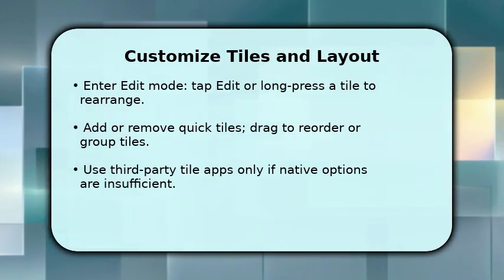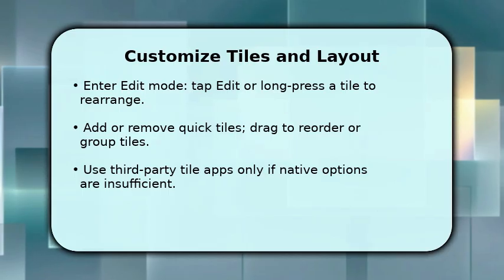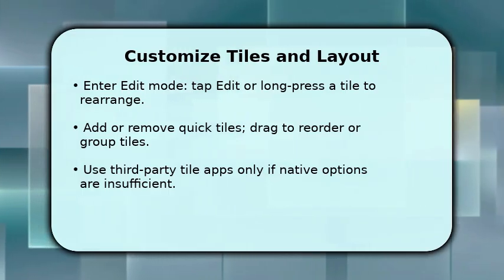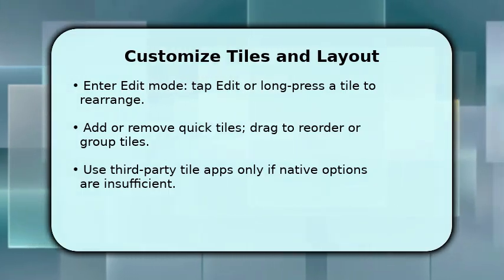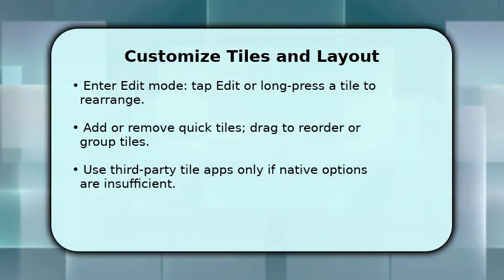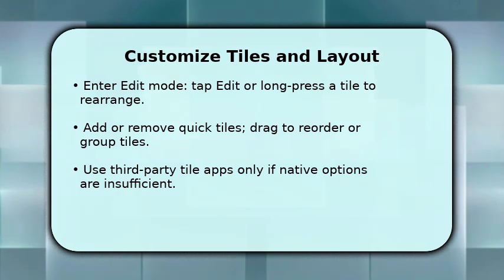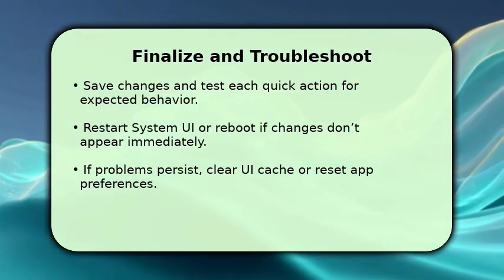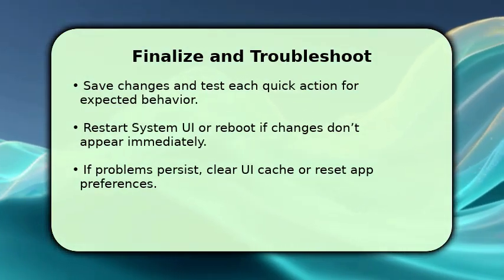How to Change Control Panel in Funtouch Os 15 - Full Guide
How to Change Control Panel in Funtouch Os 15 - Full Guide | 🔒 Surfshark VPN Deal — Stay private and secure. $1.99/mo + 3 Months Free ▸

Discover the step-by-step process of changing your control panel on Funtouch OS version 15 with our comprehensive guide. Whether you're a tech novice or an experienced user, this video will walk you through each stage to customize and personalize your device interface.

Funtouch OS, change Control Panel, version 15, step-by-step guide, customize control panel, personalize Funtouch O/S, device setup instructions